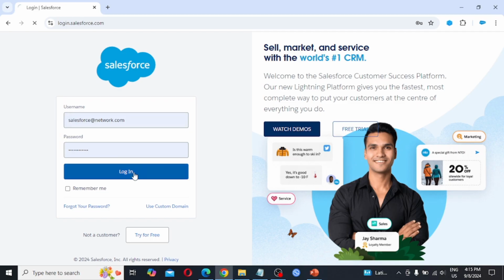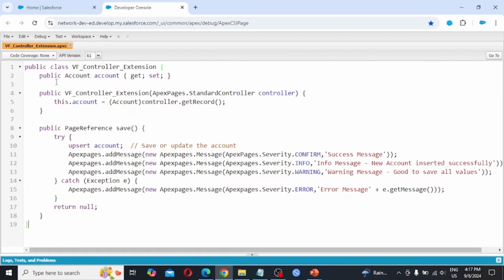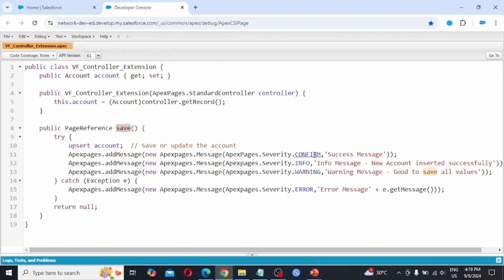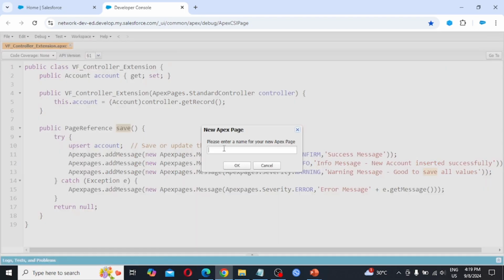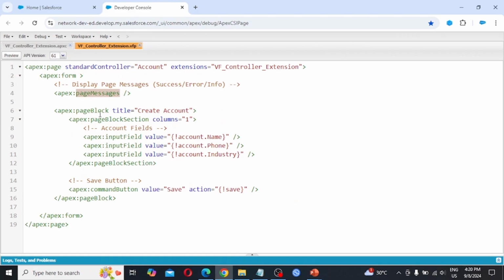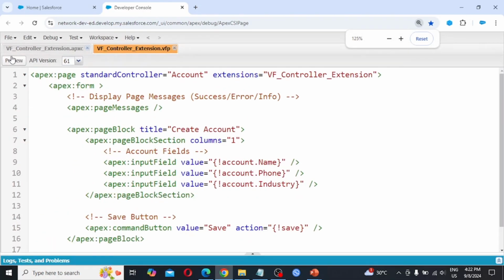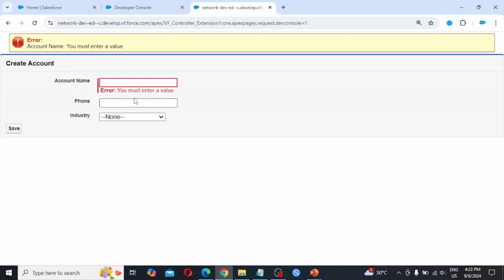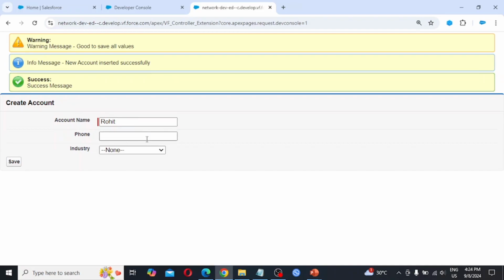Day 10 Visualforce Controller Extension in Salesforce || Salesforce Network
Hello Everyone,

In this video we are going to see Visualforce Controller Extension in Salesforce.

Visualforce Controller Extension in Salesforce || Salesforce Network